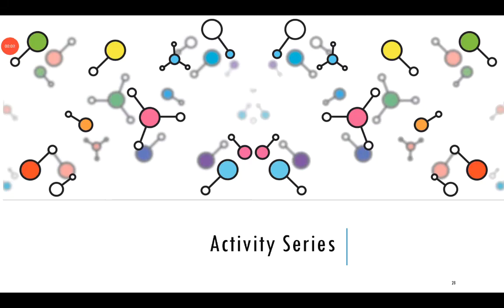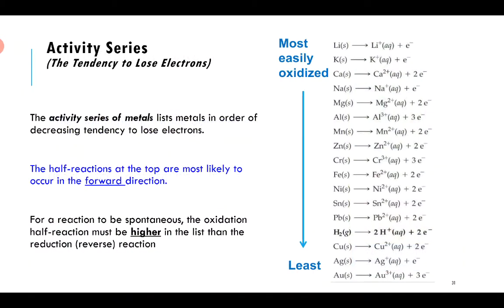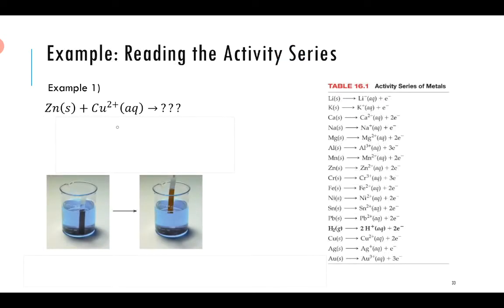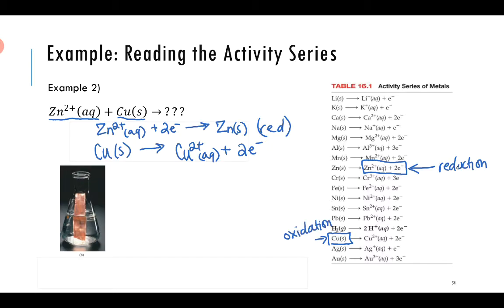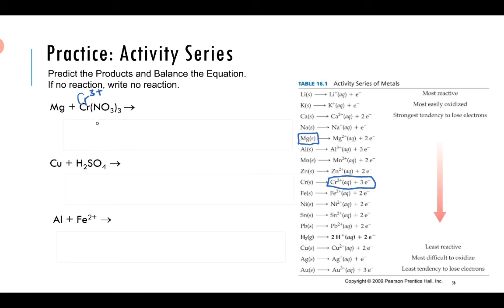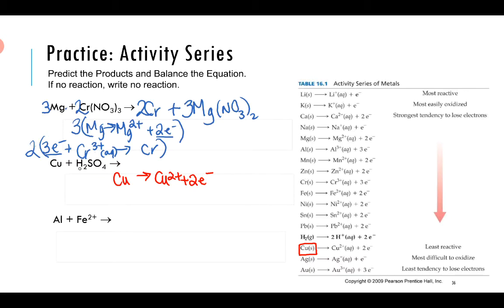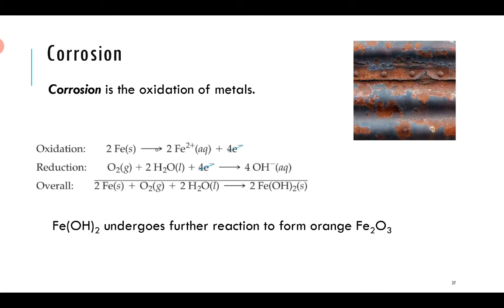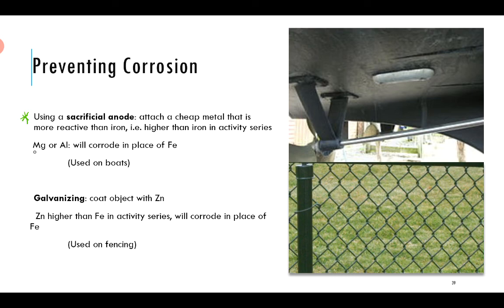Chem 3A - Chapter 17 - Activity Series of Metals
Predict if redox reactions are spontaneous or not.
Will a metal react with acid?